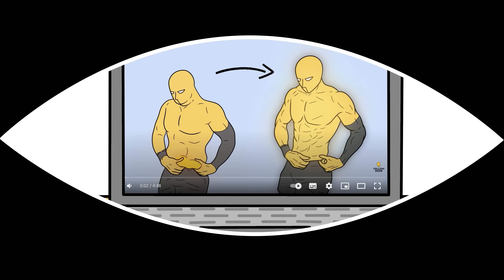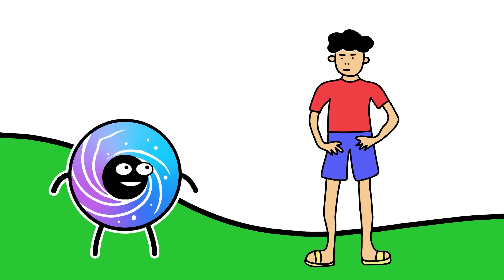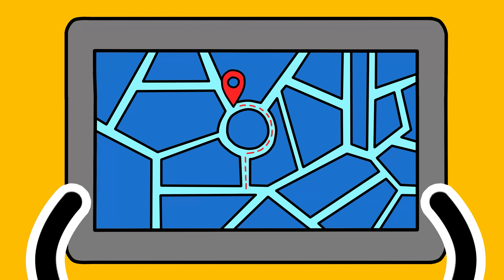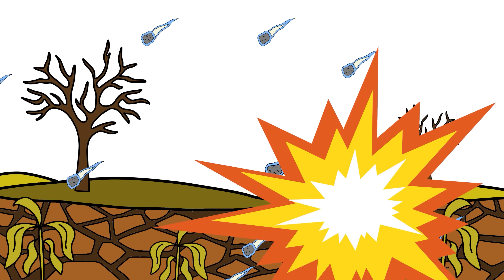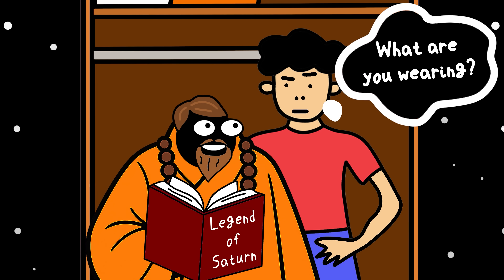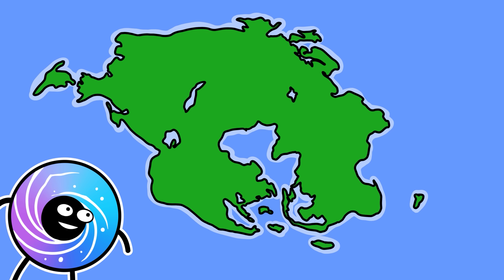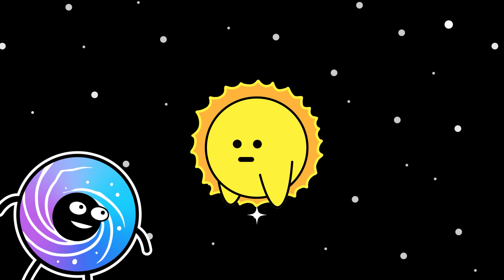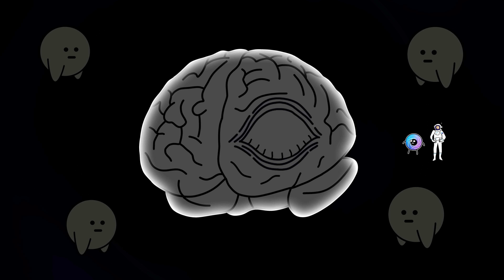Every Insane Astronomical Event You Will Miss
Space has insane events! None more than those we will never see. Here's what would they would look like if you could live long enough see them.